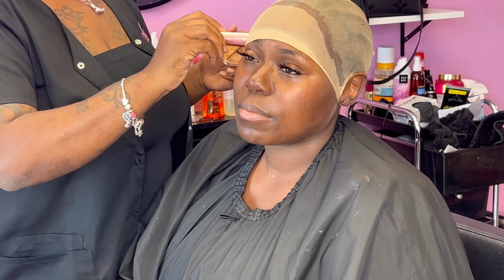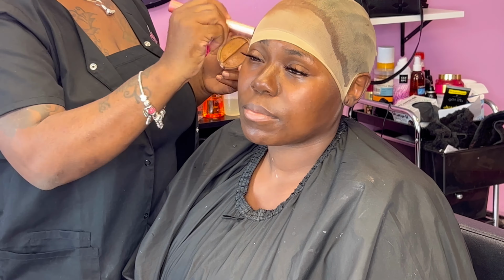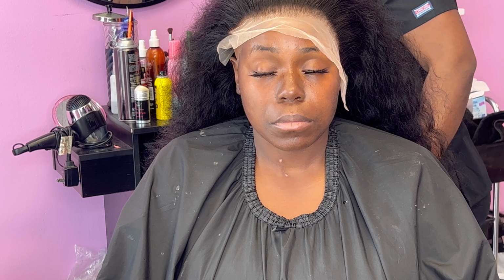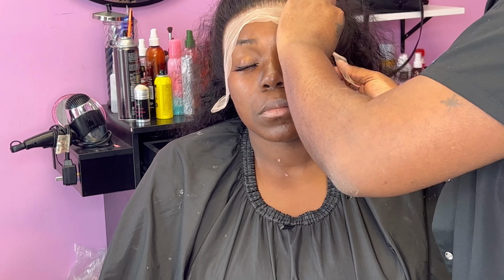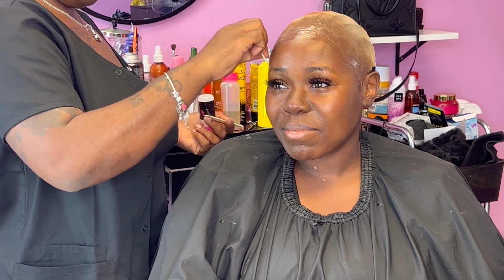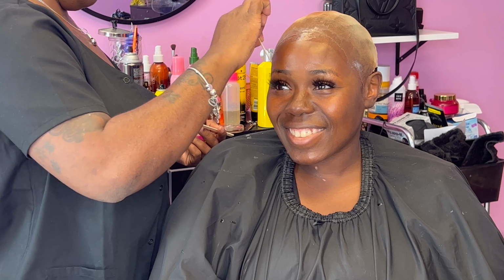Lace wig install tutorial / client Addition￼￼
Come see how I slay my wigs 😆 shop my favorites 💕 ✨ for Natural skin care & hair products

Products used ✨
▪️got tobe gel & spray
▪️sheglam wax sticks
▪️sheglam lace glue adhesive
▪️ebin spray
▪️tresemme Holding spray